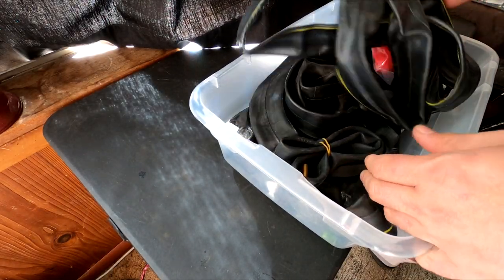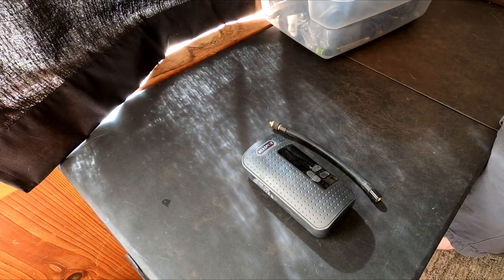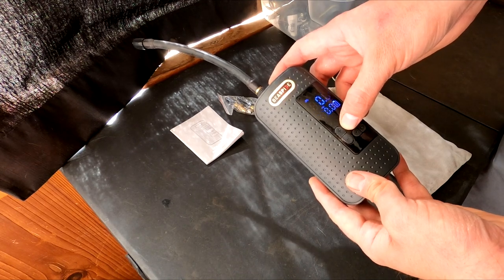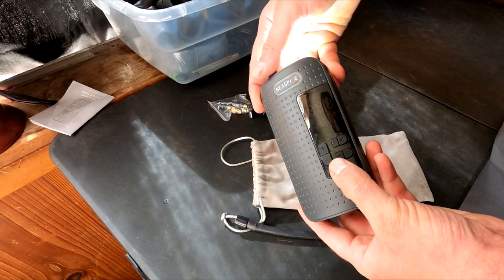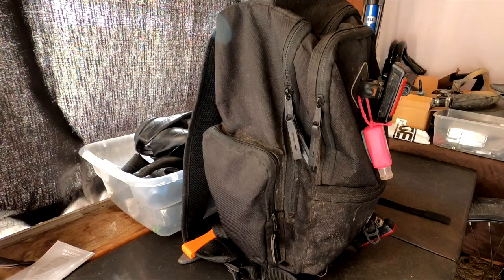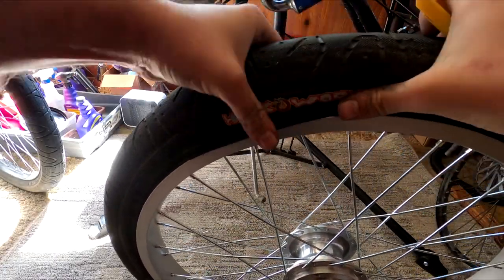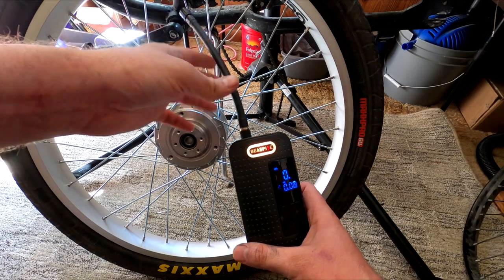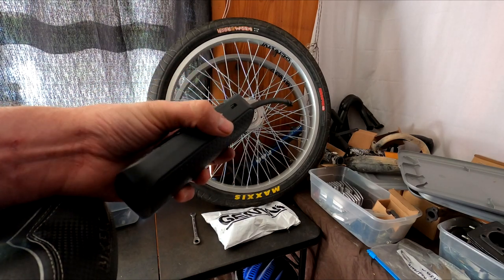Beaspire Portable Air Compressor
Testing a potable tire inflator from Amazon.
I think they need to change a few things about this one, but overall the build and function is great.
So much better than a hand pump on the side of the road!

FAQs:
Oil: 32:1, semi synthetic, random brands.
Gas: 87oct
Spark Plug: NGK B8HS (yd-100), NGK B6HS (pk80)
Parts: I buy mostly from Amazon.
Favorite Motor: Zeda (Firestorm) Triple 40
Favorite Carburetor: NT Speed
Favorite Bike For A Motor: Huffy Cranbrook